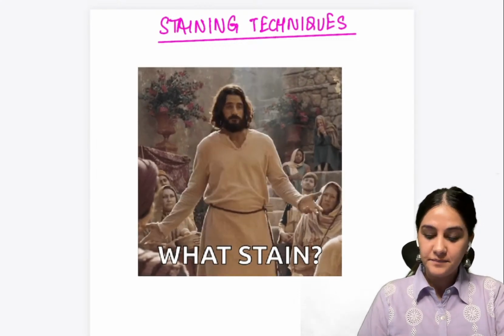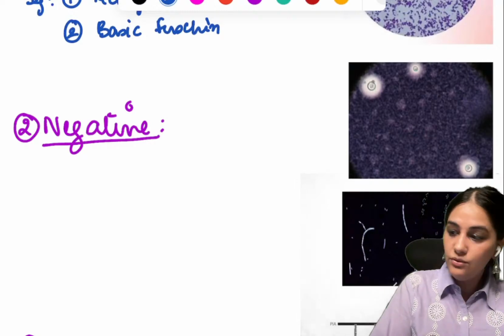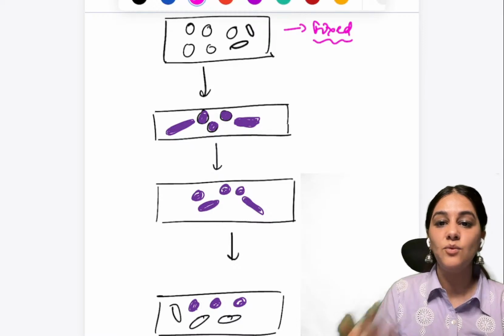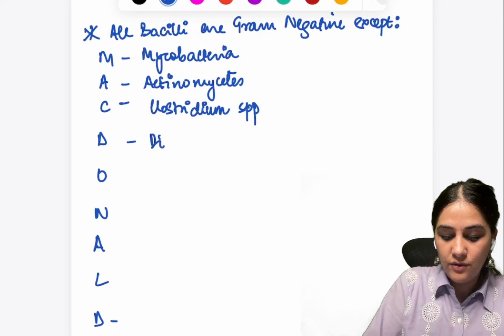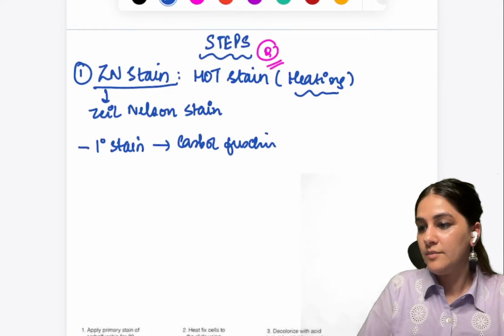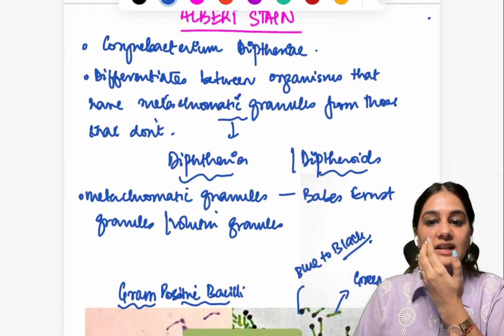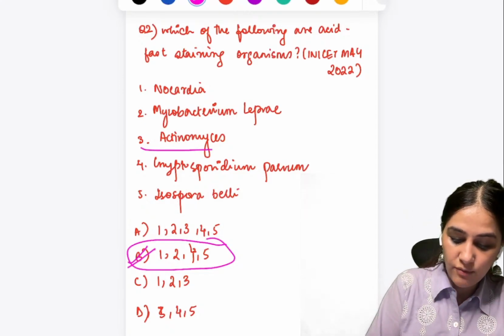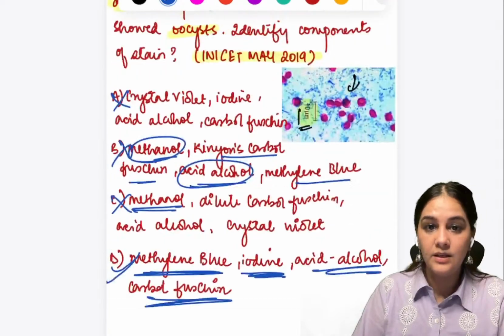Second Prof:- Staining Techniques by Dr. Devyani Puri | Cerebellum Academy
In this comprehensive lecture, Dr. Devyani Puri covers key staining techniques important for medical entrance exams:
✅ Why staining is necessary for viewing bacteria
✅ Fixing specimens before staining
✅ Simple stains vs. differential stains
✅ Gram staining procedure and interpretation
✅ Acid-fast staining for mycobacteria and other acid-fast organisms
✅ Albert stain for differentiating Corynebacterium diphtheriae
✅ Bipolar/safety pin appearance in certain bacteria
✅ Common mnemonics to remember staining characteristics
Dr. Devyani Puri  also reviews previous year MCQs on this topic from INICET and other exams. This lecture provides a thorough overview of bacterial staining methods crucial for microbiology preparation.
Cerebellum Academy
An Institute For The Students by Teachers